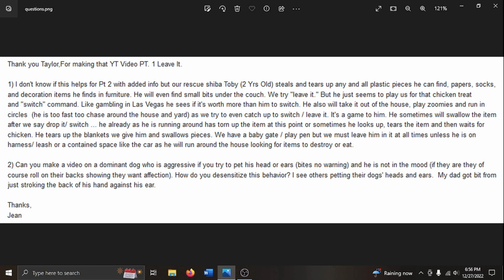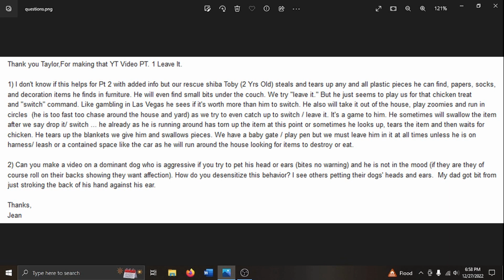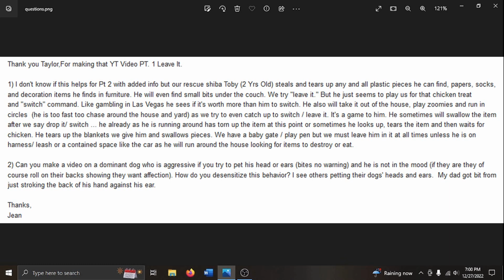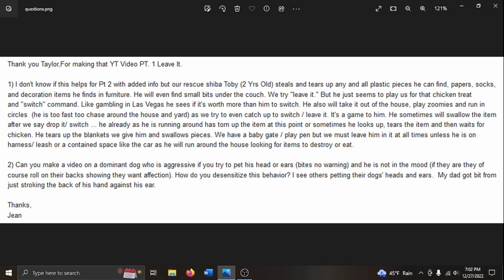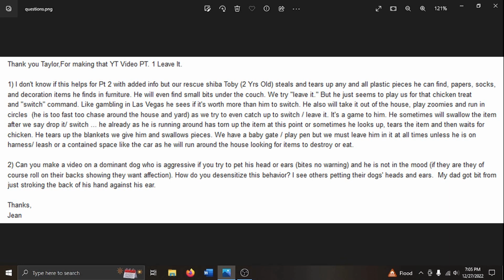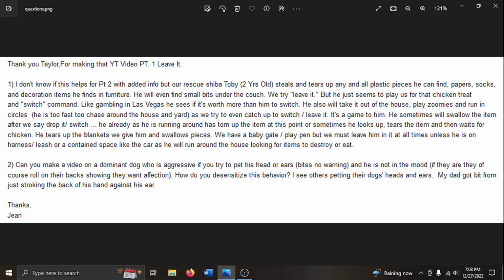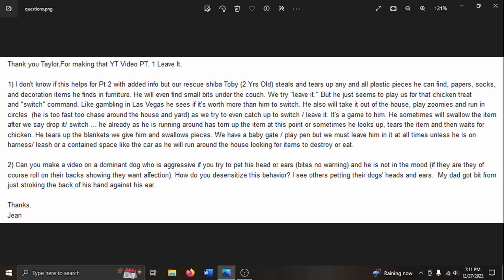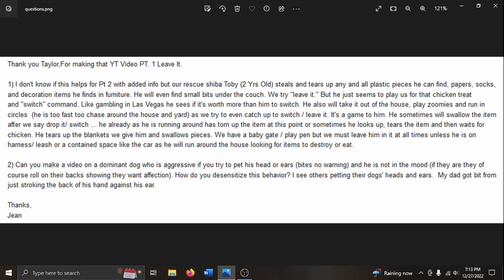Answering Questions For Toby The Shiba Inu!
How's it going folks! This is part two to the leave it video I did showing how I taught my Shiba Inu Adonis to leave a treat alone on the ground. I'm going to be answering some questions for Toby's owner, so feel free to use this as a podcast, or just wait until part 3 for some real world training! :3